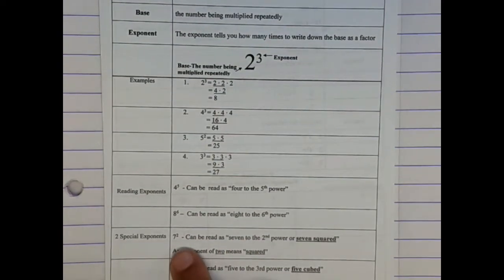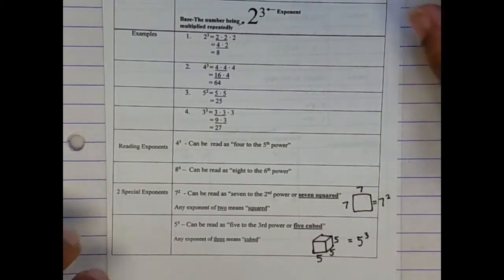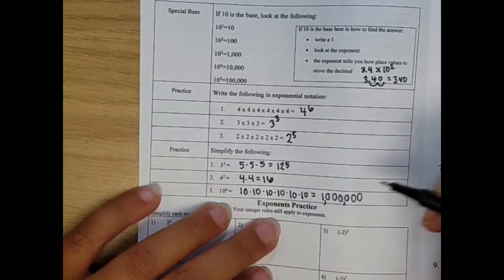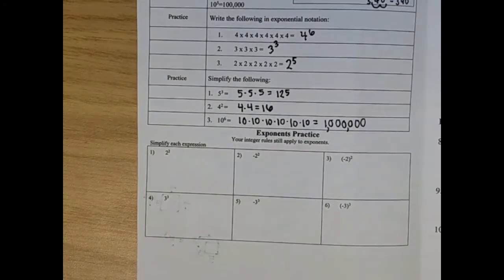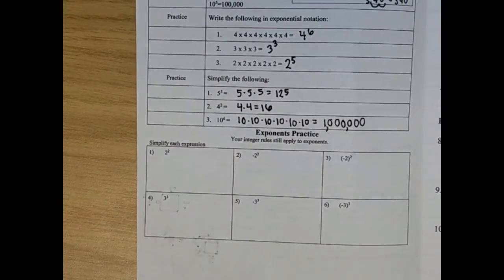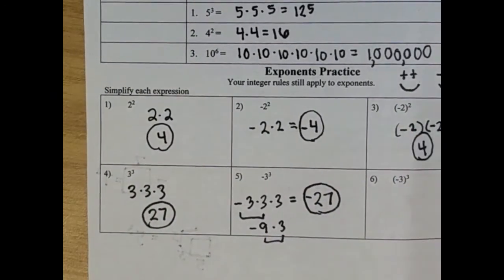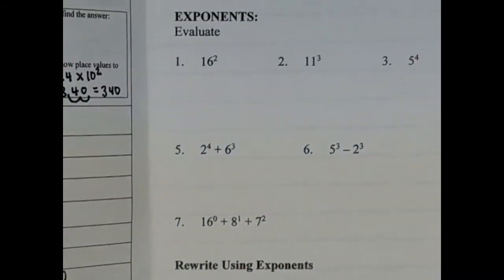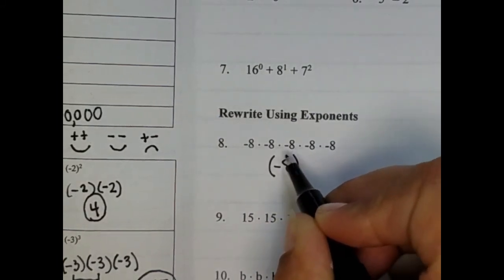Compacted: Exponents (pg. 7)